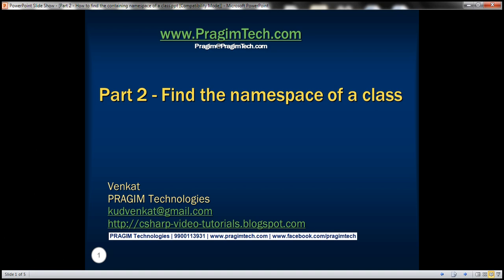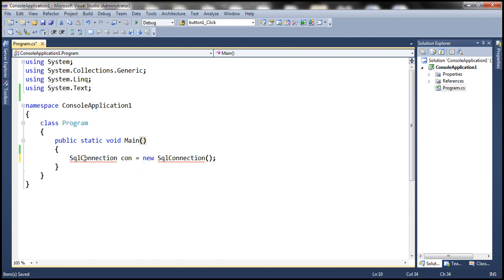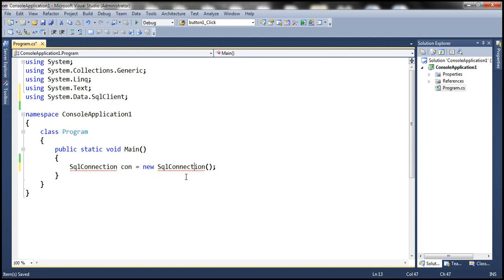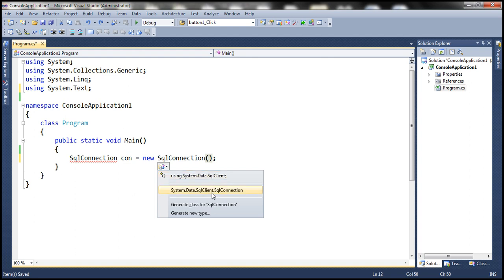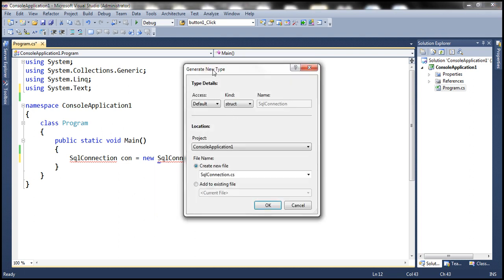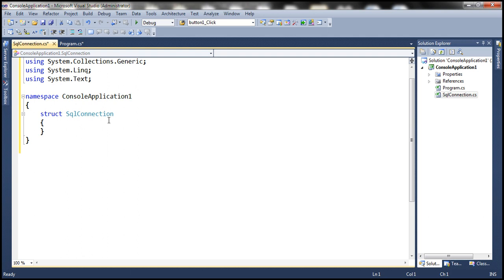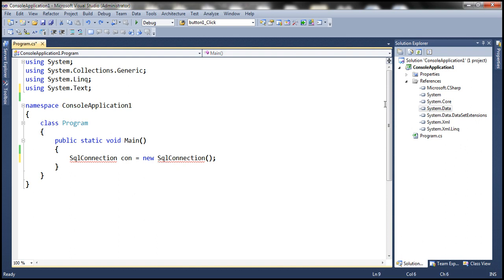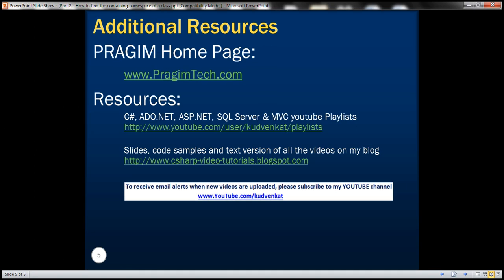Part 2 How to find the containing namespace of a class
In this video we will discuss, how to find the containing namespace of a class.

Some times we know the name of the class that we want to use, but we don't remember the name of the namespace to which the class belong. In visual studio it is easy enough to find the namespace to which a class belong. Simply type the name of the class and then use CTRL + . key strokes

You will be presented with options to
1. Use the using declaration OR
2. Use the fully qualified namespace OR
3. To generate a class OR
4. To generate a new type

Please note that for this feature to work the following 2 conditions must be met
1. The assembly to which the class belong must be referenced
2. The name of the class is case sensitive